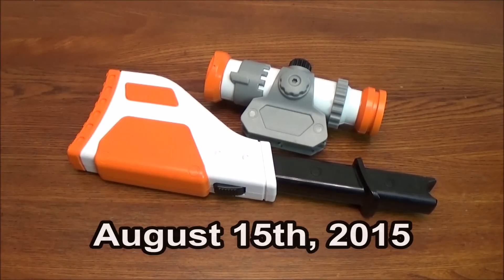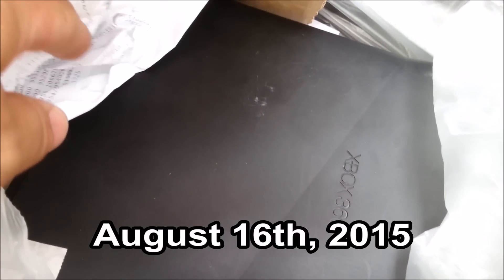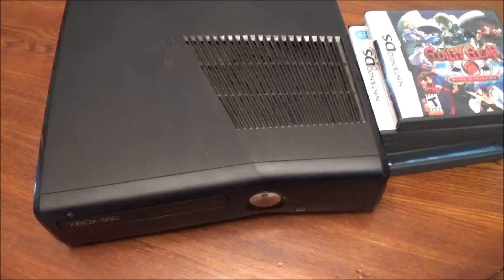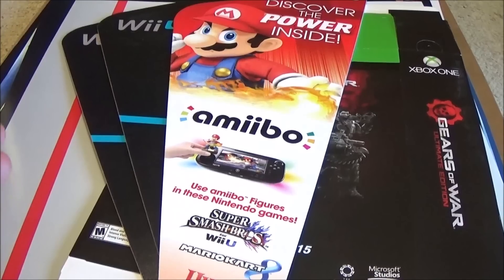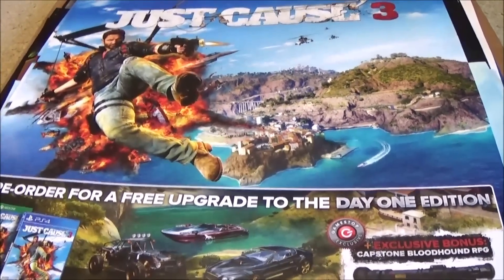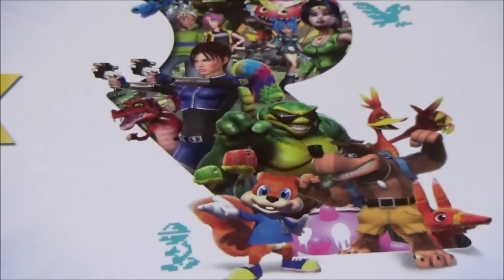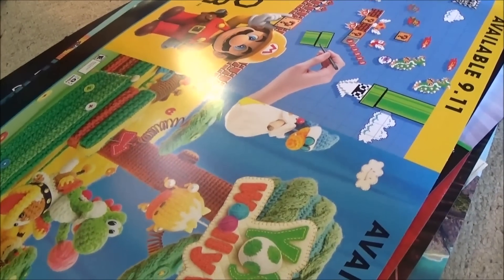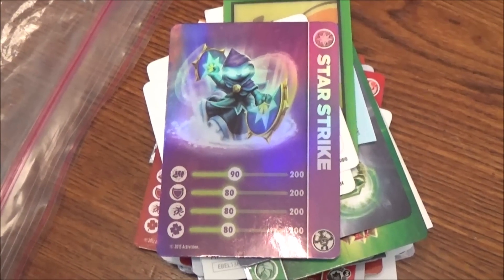IWALVG Dumpster Dives - Slim Pickin's and Woolly Worlds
This week's Dumpster Dive finds yields everything from posters, to cards, to fake firearms!

This video is considered "fair use" under U.S. copyright law because it is noncommercial and transformative in nature, uses no more of the original work(s) than necessary, and has no negative effect on the market for the original work(s).